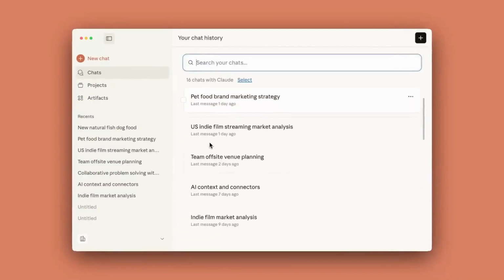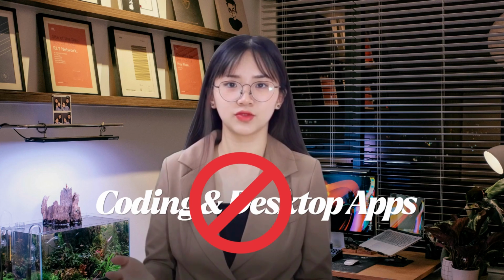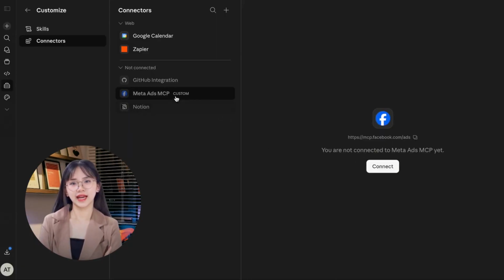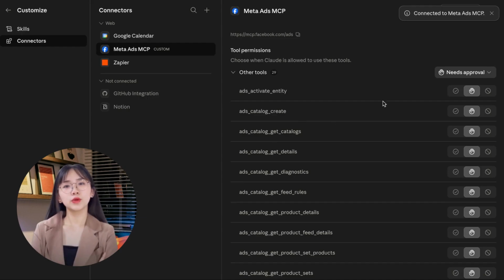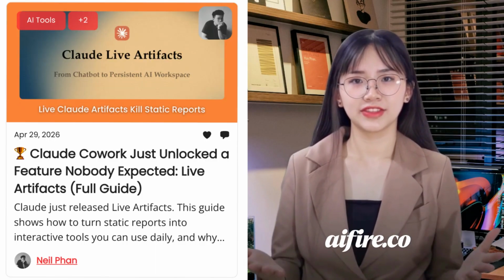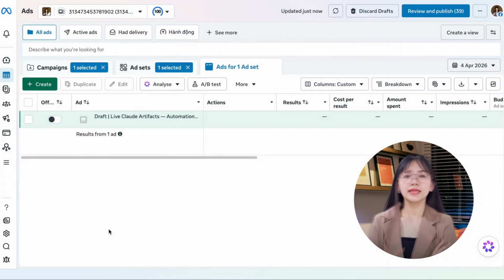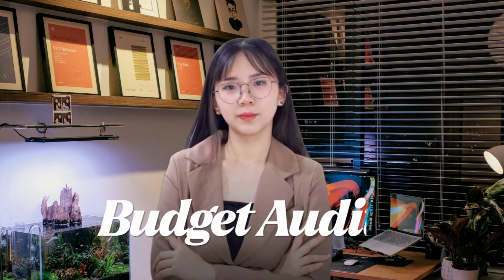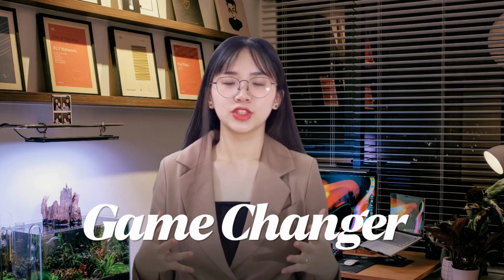I Connected Claude to Meta Ads: Build Ads, Check Pixel, and Plan a $5/Day Test Faster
Claude can now connect to Meta Ads — and the workflow is much simpler than opening Ads Manager for every small step.

In this video, I test how Claude works with Meta Ads through the MCP connector. The goal is simple: use Claude to help draft campaigns, write ad ideas, check tracking, and review the strategy before anything goes live.

Here’s the quick setup:

Open Claude - Settings - Connectors, add the Meta Ads MCP connector, paste the official connector URL, then log in with Facebook to connect your ad account.

After that, you can start asking Claude to help with real marketing tasks.

We break down the full workflow:

- Connect Claude to Meta Ads: A quick walkthrough of the connector setup without coding or desktop apps.
- Turn Content Into a Campaign: How to give Claude an AI Fire article and ask it to create ad headlines plus a paused draft campaign.
- Build Ads From Chat: How Claude can help structure a campaign without manually clicking through every Ads Manager screen.
- Check Pixel & Signals: How to ask Claude whether your Meta Pixel and tracking setup are healthy before spending money.
- Review a Small Budget Plan: How to ask Claude whether a $5/day test budget makes sense based on your audience and targeting.
- Use AI as a Marketing Operator: Why Claude + MCP connectors can turn AI from a writing assistant into a tool that helps execute marketing workflows.

This workflow is useful because Claude does not just give you ad ideas. It can help move the campaign setup forward, while still keeping you in control.

Before publishing any campaign, always review the budget, targeting, creative, tracking, and final settings yourself. But for planning, drafting, and checking the basics, this setup can save a lot of time.

Get the latest AI news, tools, powerful prompts, and step-by-step tutorials in a daily email.

Join & Get: “101+ Ultimate AI Cheatsheets” ☝️

Become an AI Fire Academy member to supercharge your career!